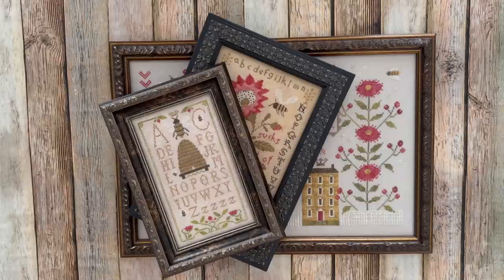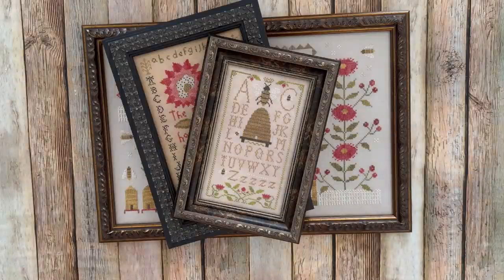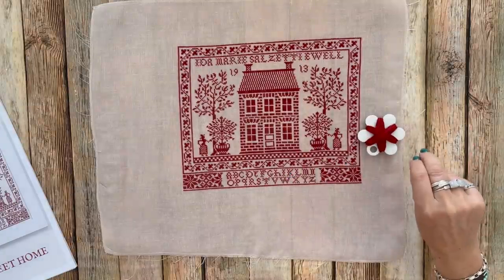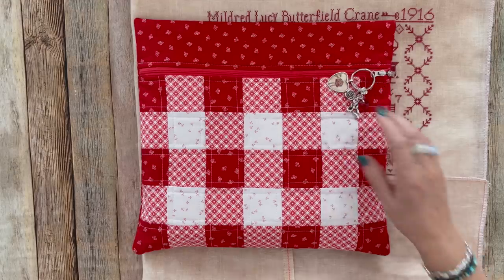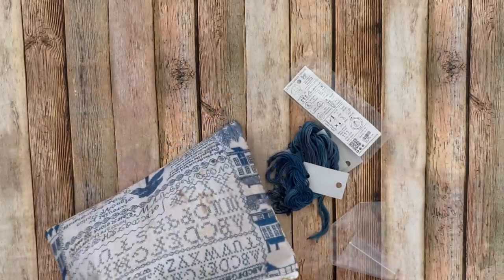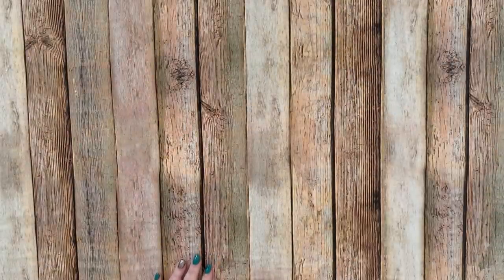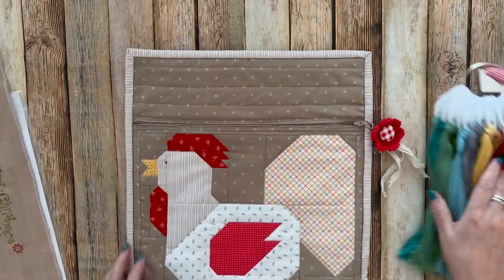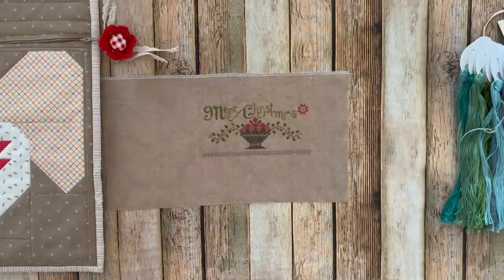Flosstube Episode #17 - 6 Months of Stitching!!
In this video I show you my stitching progress from the last 6 months...
First I show a few finishes back from framer for my Bee Wall...several more finishes...some of them are new starts from last time and progress on many of my WIP's:)
I have more show and tell about my Heritage Samplers..I chat a little about my plans to finish and plans for a new start.
It was so fun last time so once again I'm asking YOU to choose for me!!
Grab your stitching & your favorite cuppa and settle in for a visit...
I hope you enjoy this episode and I wish you all happy stitching!

Fabrics & Notions designed by me (Lori Holt of Bee in my Bonnet)
and produced by Riley Blake Designs: